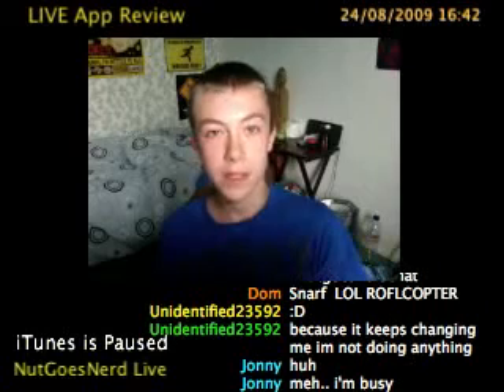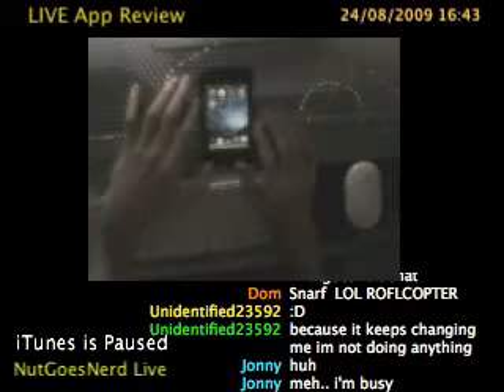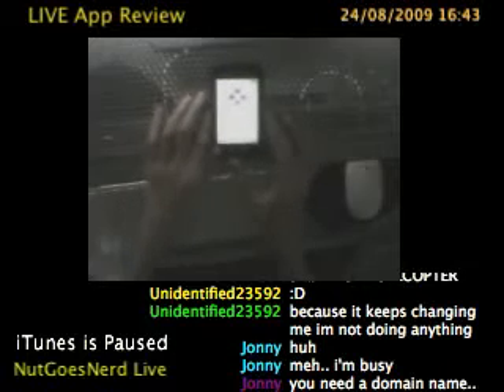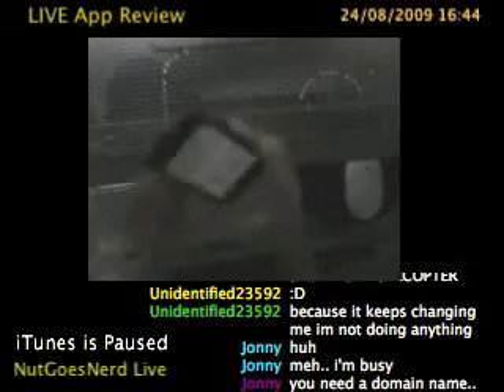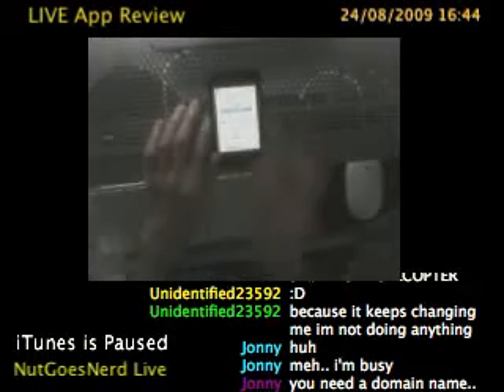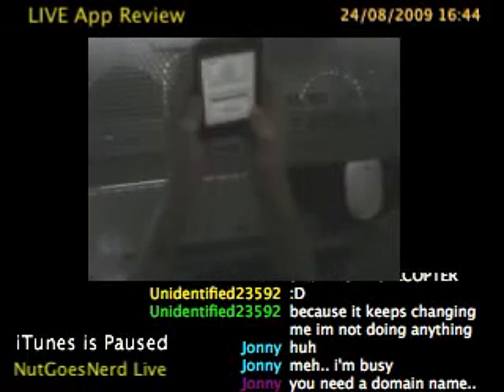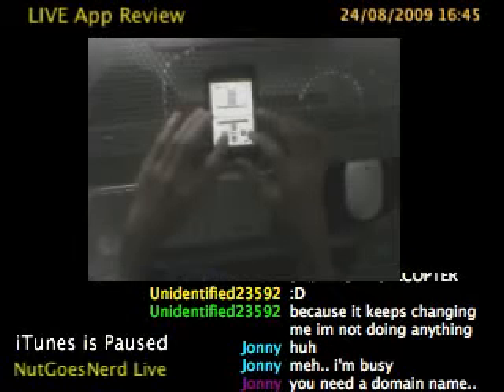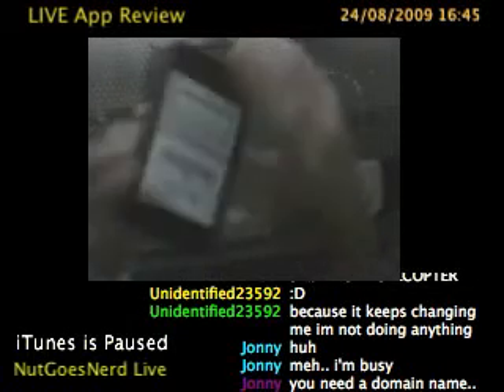LIVE App Review- DS SYS (Nintendo DS Emulator)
A Review made on my live stream of the nintendo ds emulator DS SYS, Its avalible in the app store for $4.99 - Captured Live on Ustream